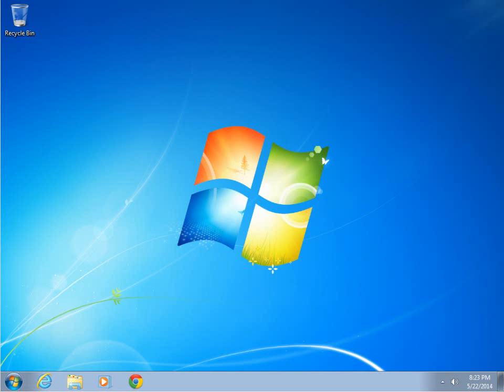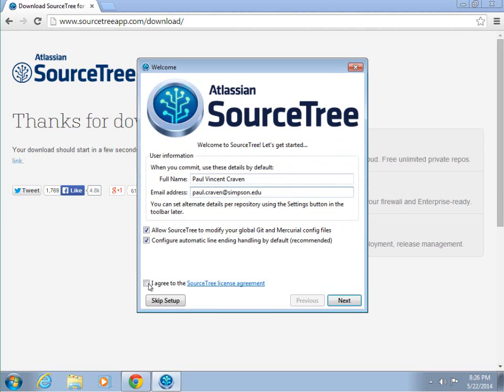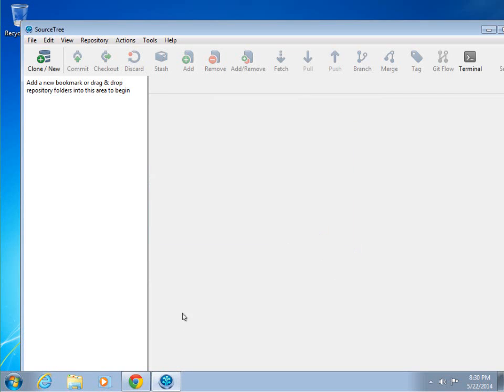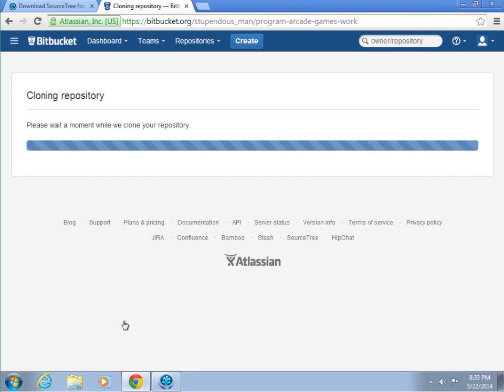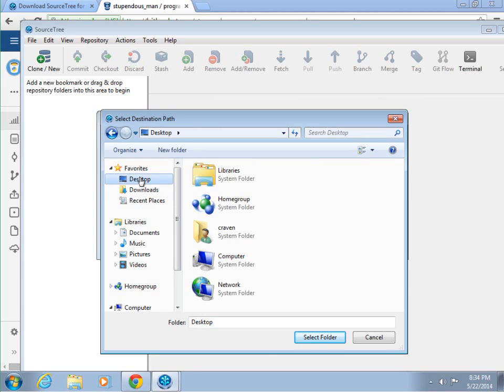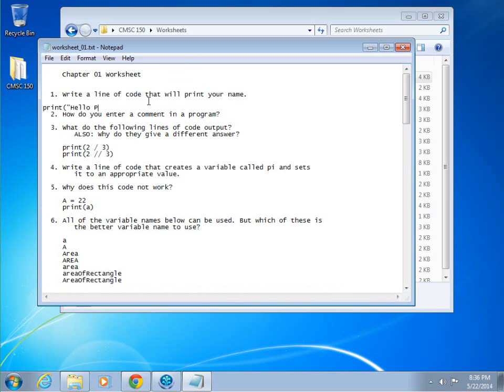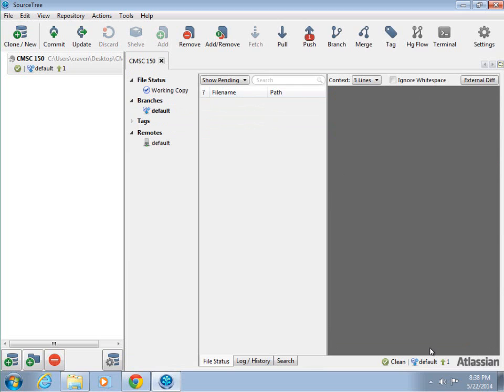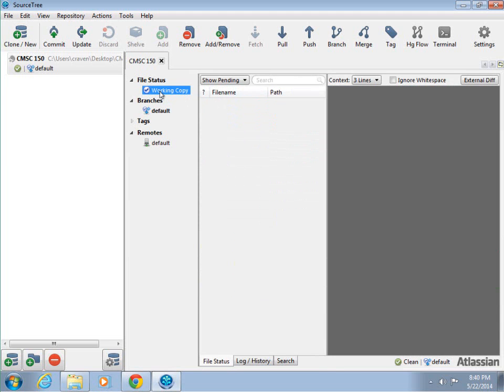Setup version control with SourceTree